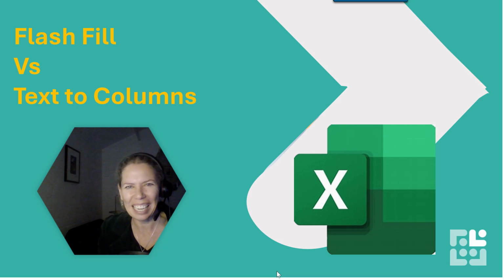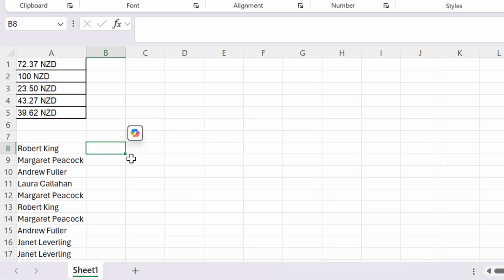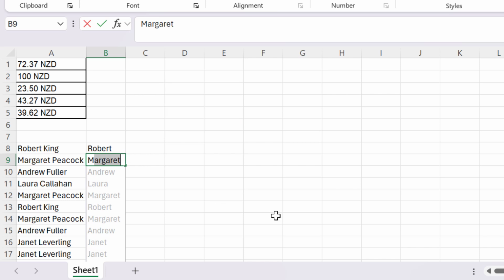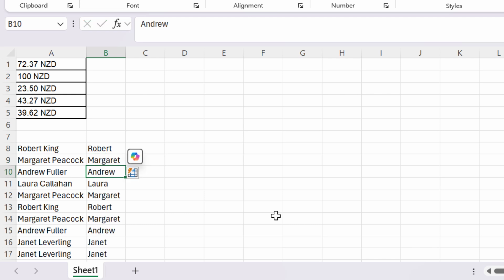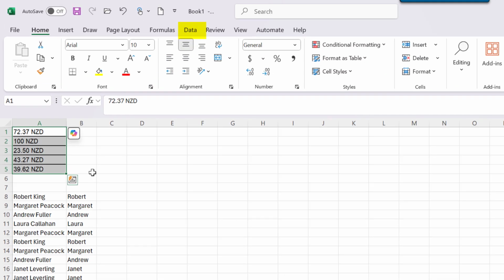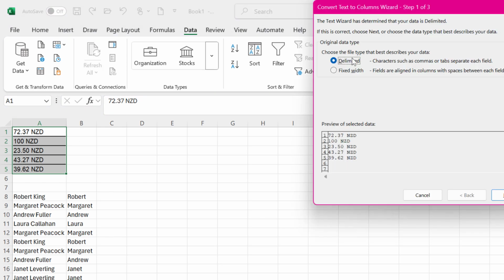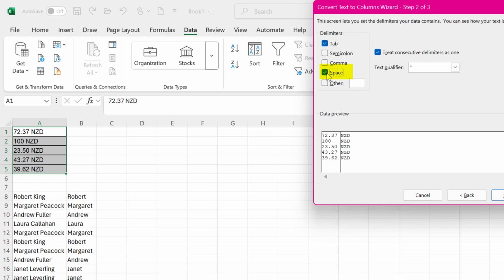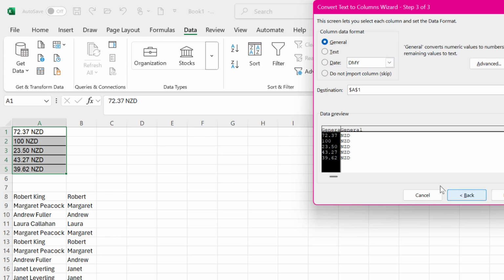Excel flash fill vs text to columns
Or get in touch for training at your workplace via our Live Webinar sessions
Flash Fill doesn't work with Numbers! Let's take a look at Text to Columns instead.